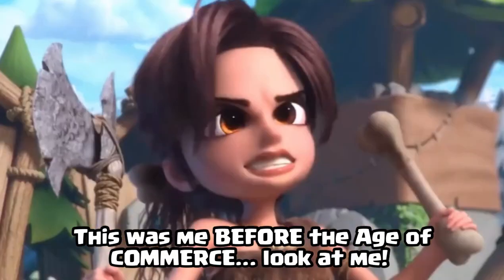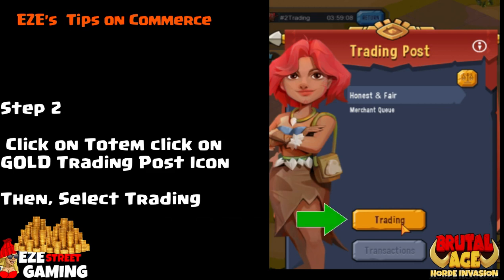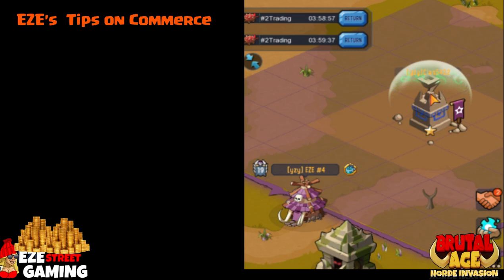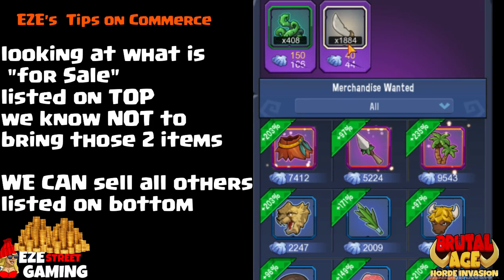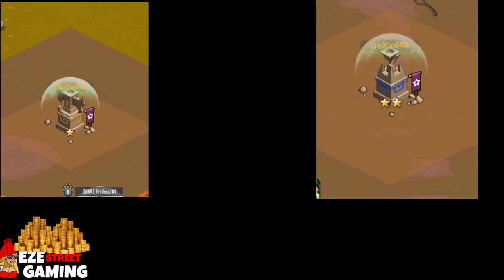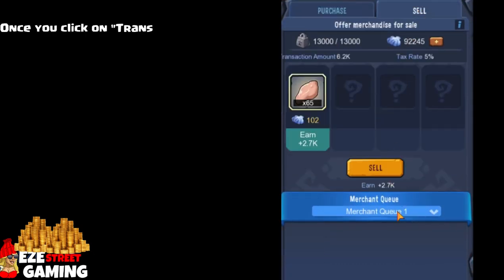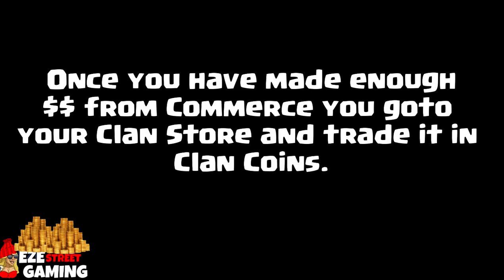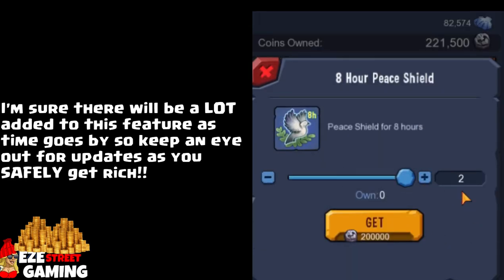Brutal Age | New Commerce in Brutal Age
The Totems have much more value than ever before! You can trade your Sword or Pitchfork in for a trendy Purse (no not literally) and earn Clan Coins through the act of trading with the Merchant inside every Totem. This will open up a whole new world for many players!

EZE uses Wondershare Filmora10 to make these videos (he is basically clueless Imagine what YOU could do) click on link below and get started with a FREE copy of wondershare!

EZE plays Brutal Age from his PC, watching on a flatscreen TV. He can record gameplay, communicate with an entire network of unique users all from one platform... BlueStacks. Every video on EZEstreetGAMING channel has been recorded while playing on BlueStacks. "I have access to all the mobile games... it reminds me of having my own gaming consul with all the games that go with it only there is no physical device to take care of... just an icon on my homescreen. If you have a decent computer and decent internet connection download BlueStacks today... you won't regret it!"- EZE
click on these game links and you will be prompted to download Bluestacks... then find your game

The EZEstreetGAMING channel features BRUTAL AGE, the mobile game created by tap4fun. Tap4fun has created many games, including their latest game AGE of APES. Here are some links to their descriptions... you can download them from either the Android or Apple format from these links